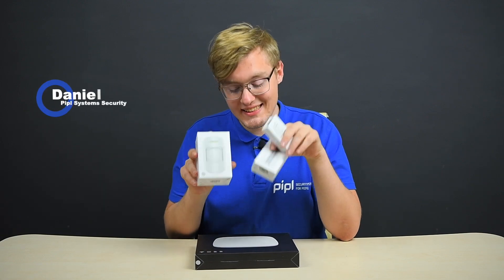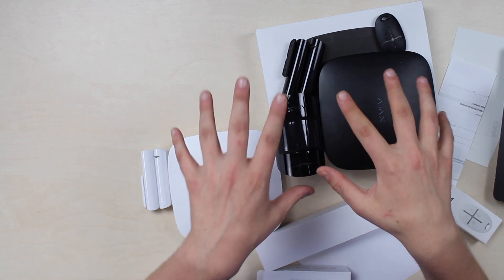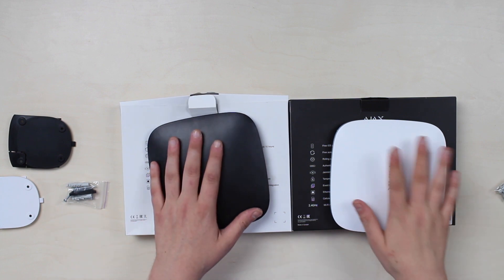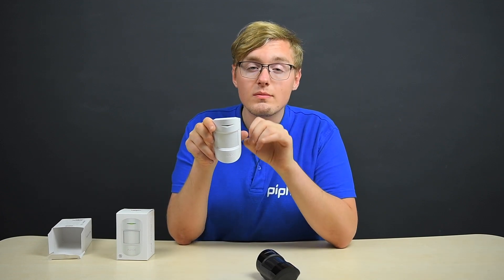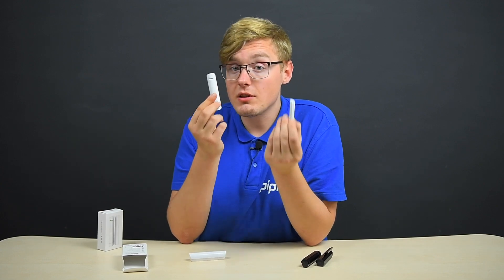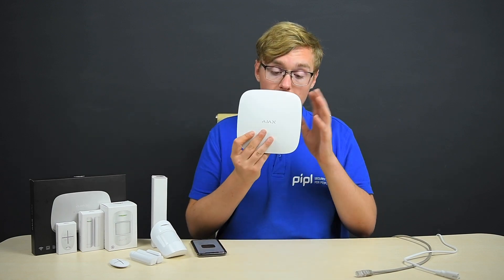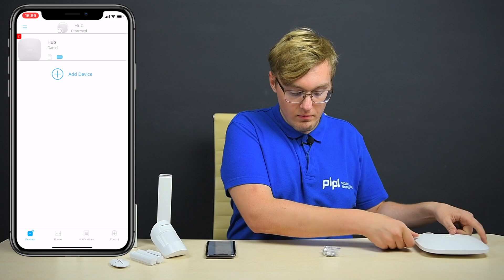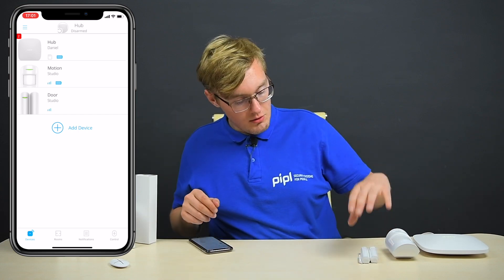AJAX Alarm System Review: Ajax StarterKit Plus & Sensors Set Up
AJAX Alarm System Review: Ajax StarterKit Plus & Sensors Set Up. To conclude, we got a lot of updates and a really important features in a StarterKit Plus. That includes wi-fi data transmission support, 2 backup 3g sim-card slots in stock, increased systems's scale with the increased simultaniously connected devices and users amount for a Hub Plus, you have a microwave sensor in a MotionProtect Plus, got an accelerometer in stock of a DoorProtect Plus and thus it can detect an impact applied to an adjoining door or a window - it isn't just an internal memory size increase, or some very extra additions, but a really awesome features that open a new possibilities.

Ajax StarterKit Plus and all other 25 Ajax Systems sensors are available officially on the Pipl Systems Store – get your special offer by specifying you're subscribed as you order from us :)